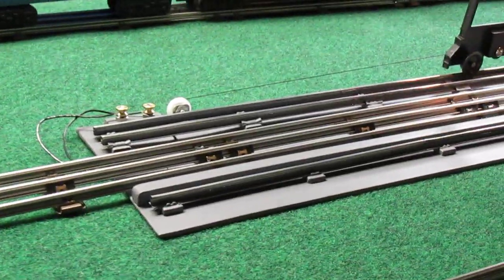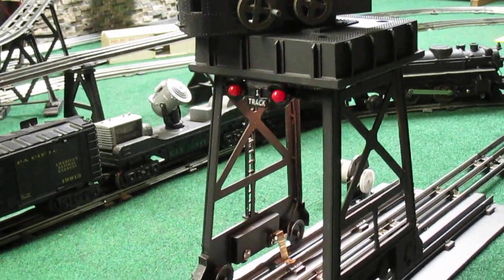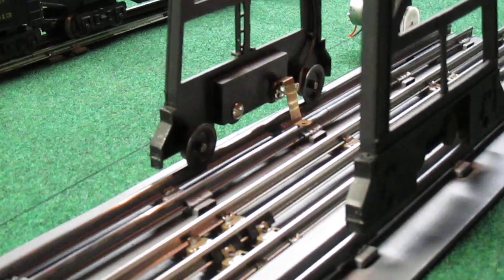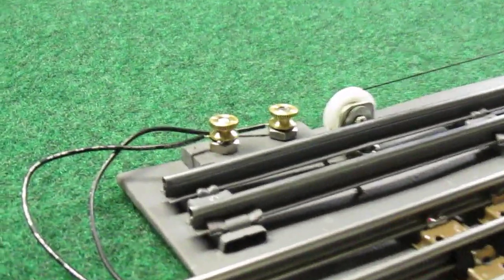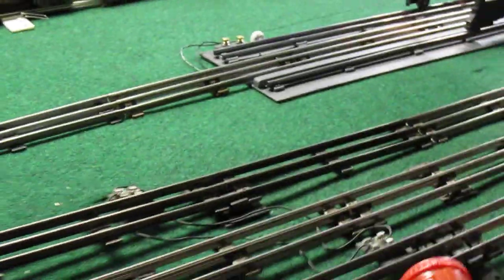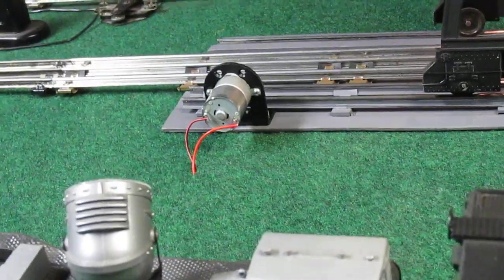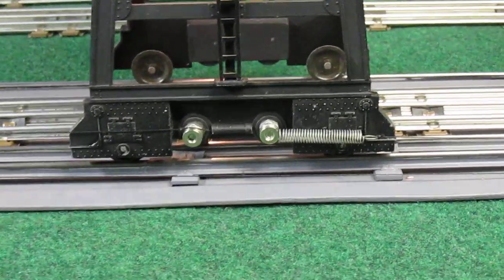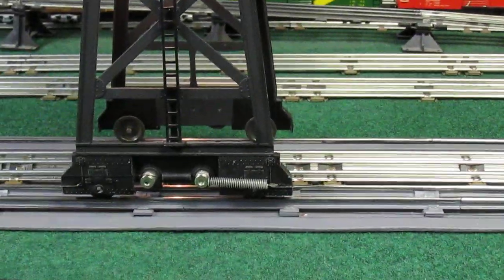Marx 1460 Gantry Crane hand built motorized platform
This is an update of a platform I built for the Marx 1460 Gantry Crane. Originally built from scrap lumber and leftover 027 track, I added lighting and motorization.